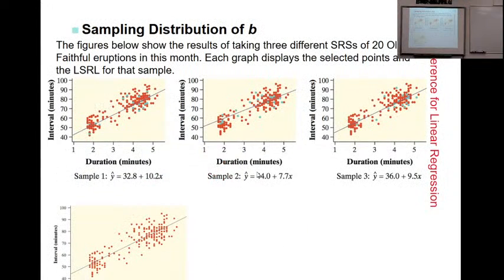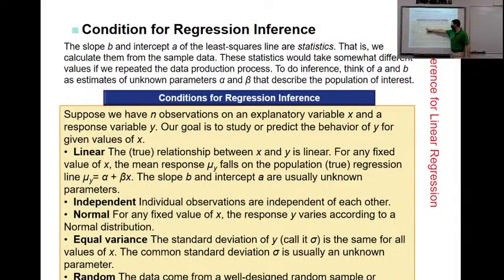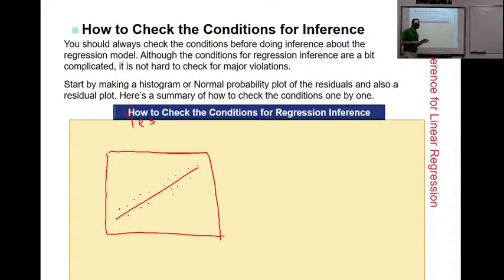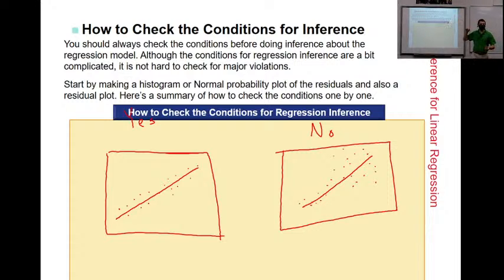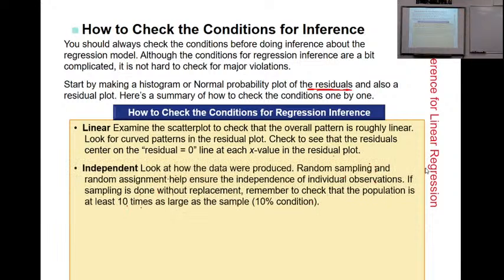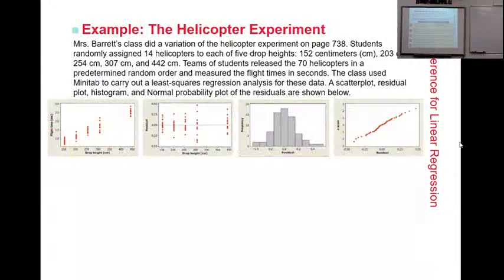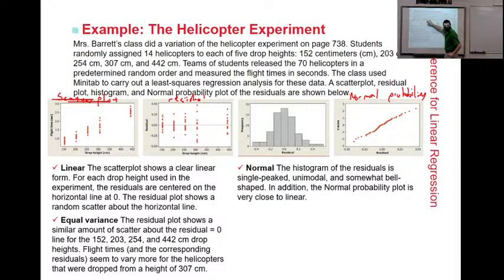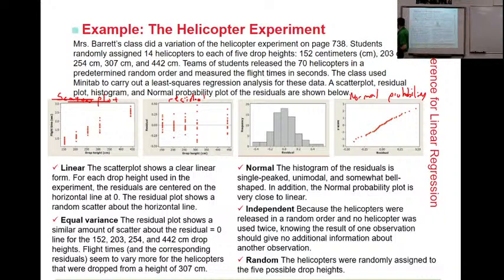12.1 Part 1 - Conditions for Linear Regression Tests